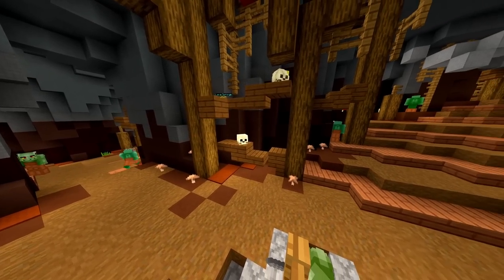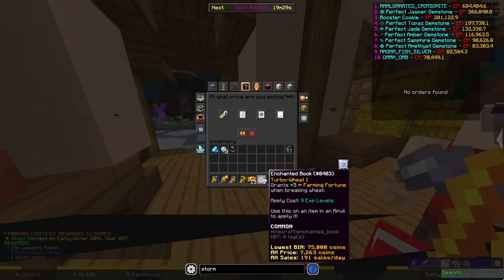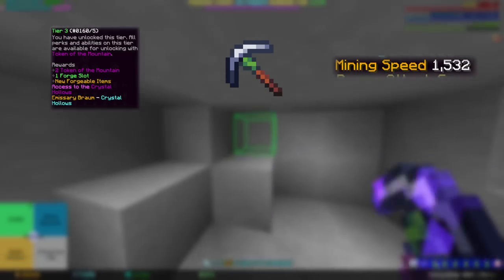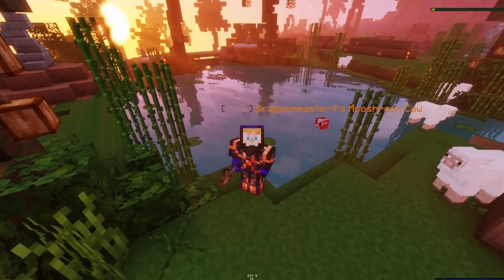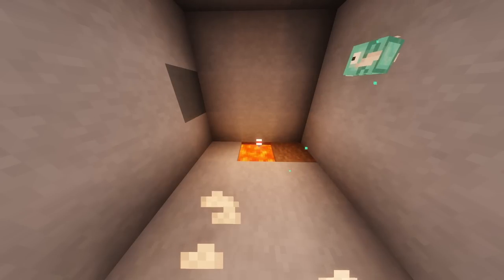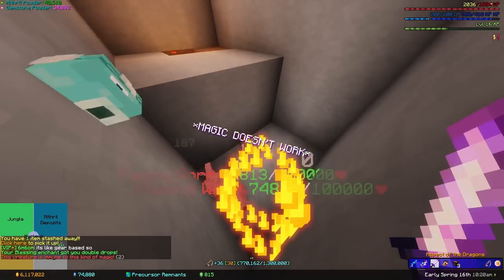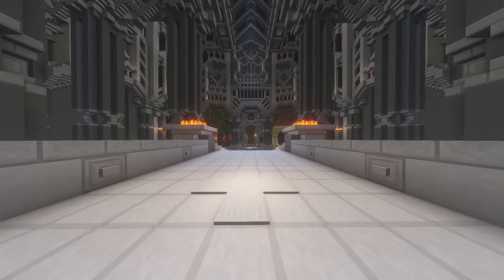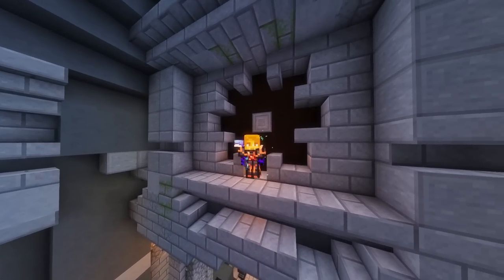Best Money Making Method In Hypixel Skyblock For Every Player!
this video will tell you the best money making methods for every stage of the game in hypixel skyblock! If u want a full guide on any of these money making methods let me know!

Why the methods are safe to do:
- glacite farming - glacite jewels are needed for forge crafting
- hub farming - late game players rarely farm meaning there is demand
- sludge mining - sludge is needed for late game crafts
- coco farming - replenish books are a must for anyone to farm
- worm fishing - membrane needed for late game crafts
- ghost grinding - sorrow armor is needed and used by alot of players
- dungeons - rare drops are powerful and everyone wants them
- gemstone mining - sold to npc, probably wont be nerfed again